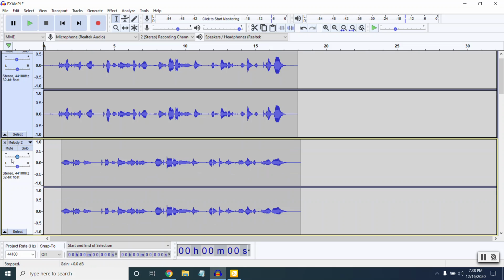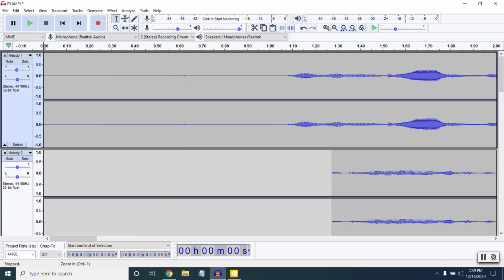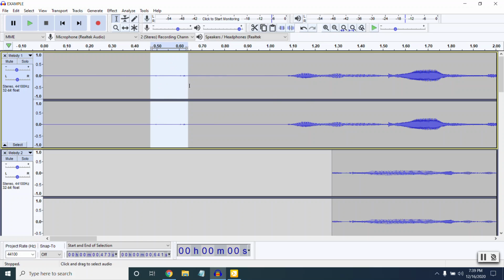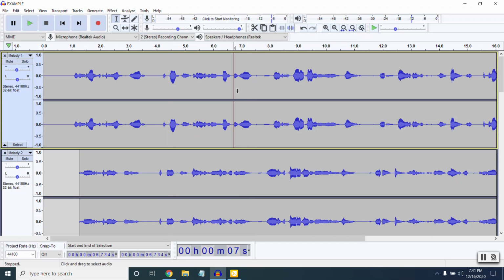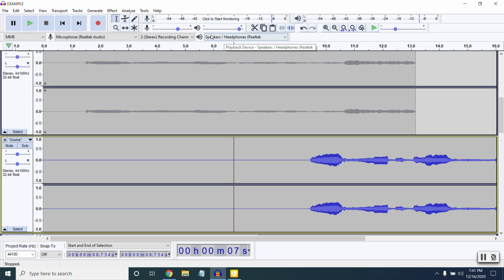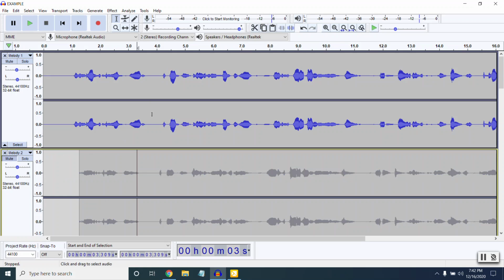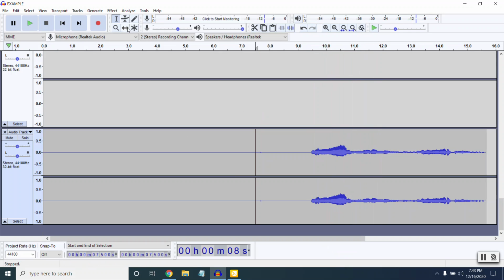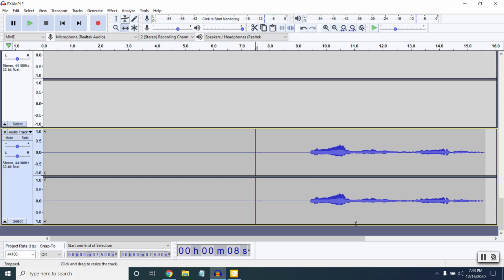Audacity 101 - 06. Zooming, Silencing, Cursors, Recording in the Middle